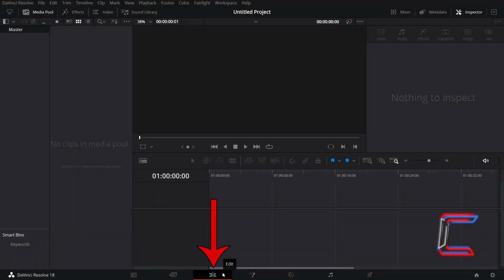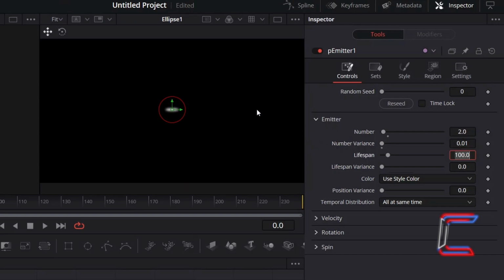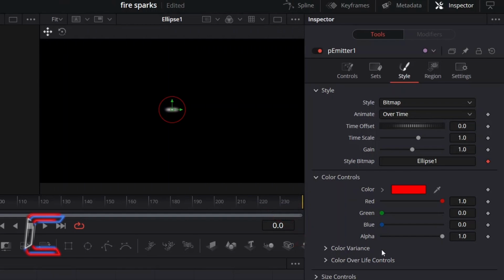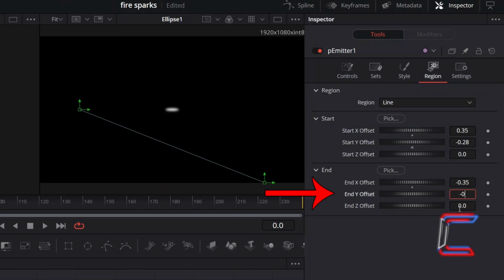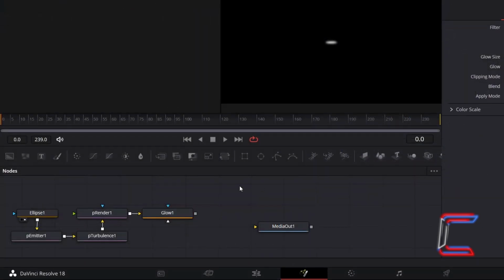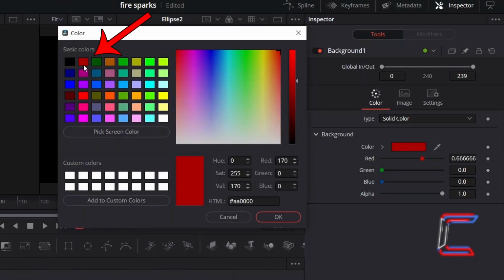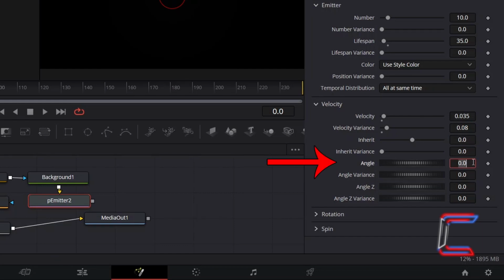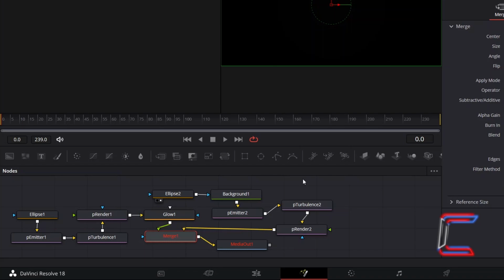DaVinci Resolve Tutorial: How To Create a Fire Spark Animation Effect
DaVinci Resolve Tutorial #184. In this video, you will learn how to create an animation effect similar to the tip of a bonfire with floating hot ash particles. Version 18.1.1 of DaVinci Resolve is utilised in this tutorial.

***SPECIAL OFFERS